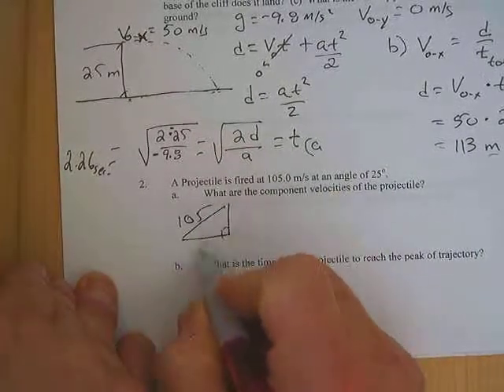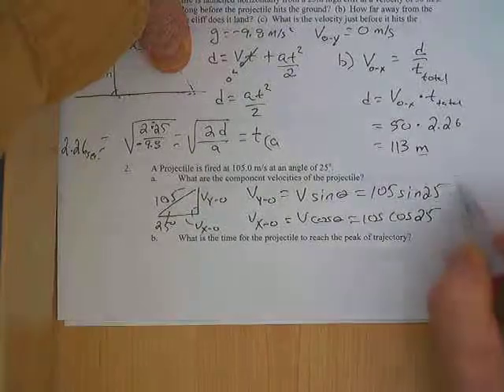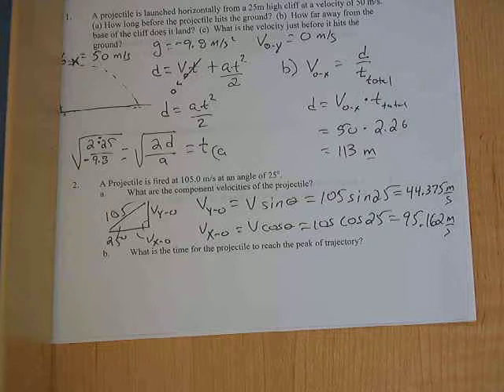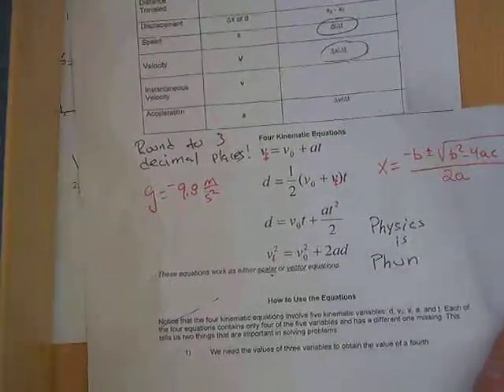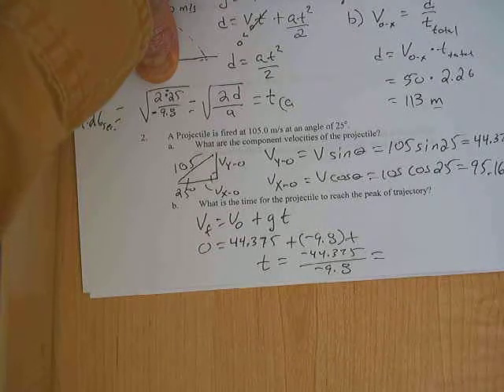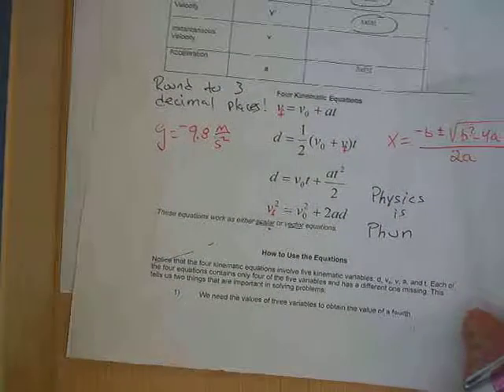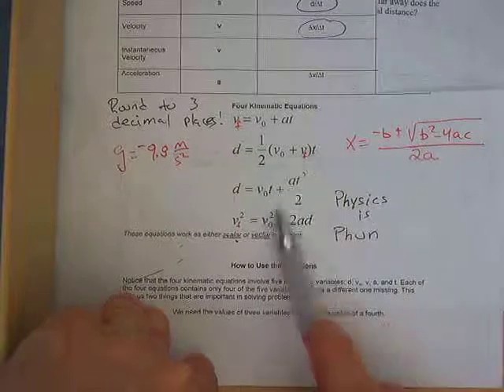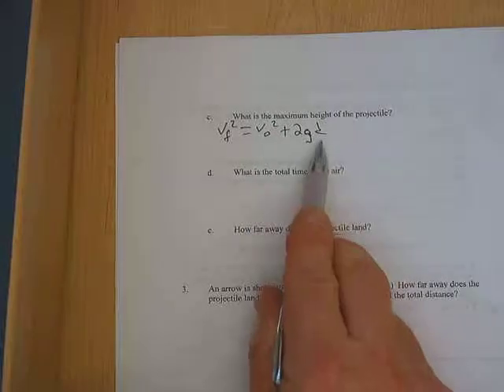Projectile Motion Review #2.avi